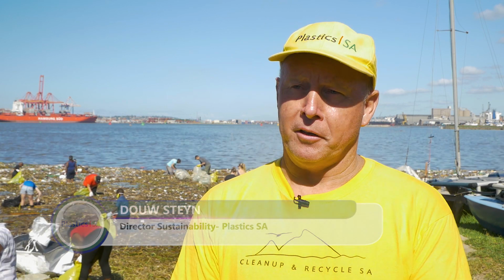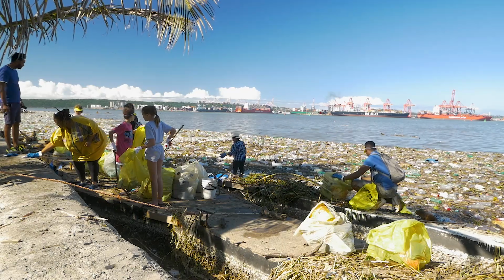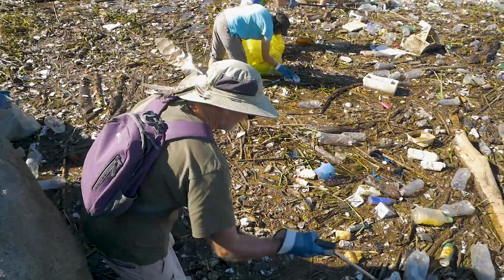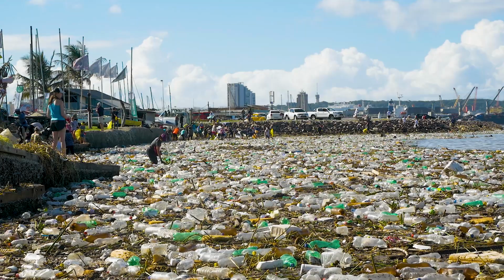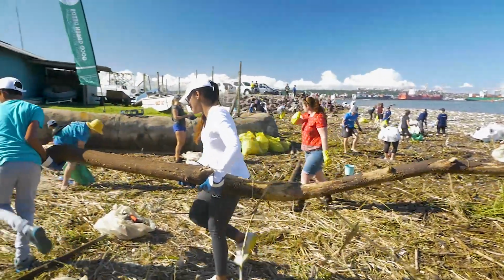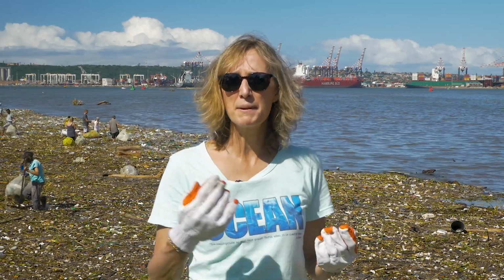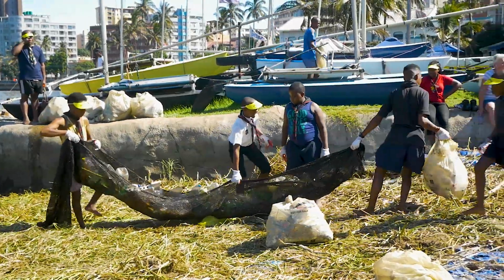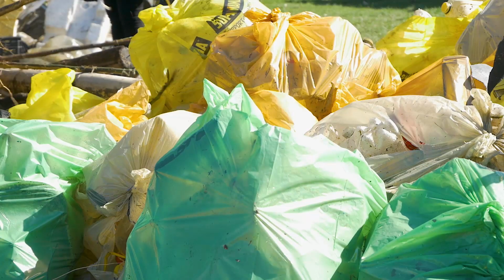Operation Clean Up Durban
The South African plastics industry has one again proved that we don't merely pay lip service when it comes to looking after the environment - we act on our promises!